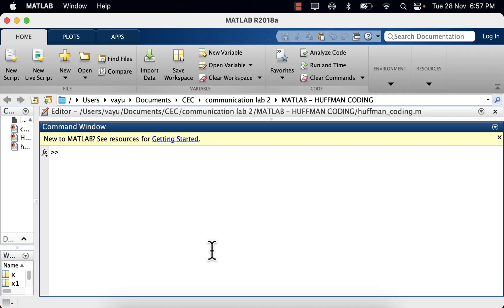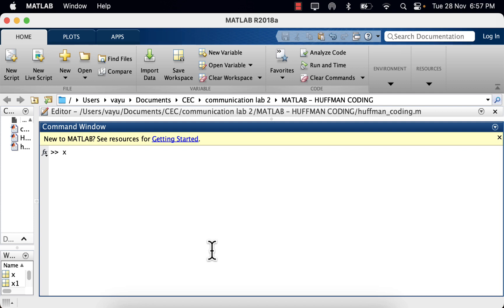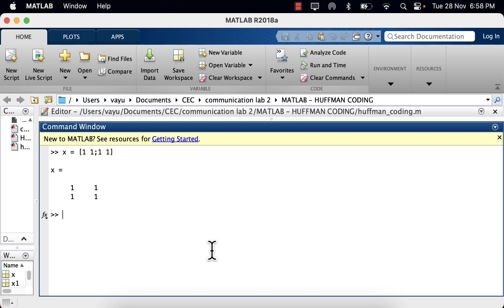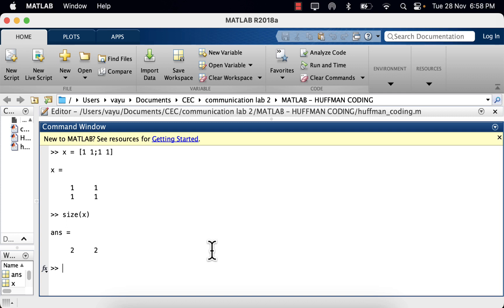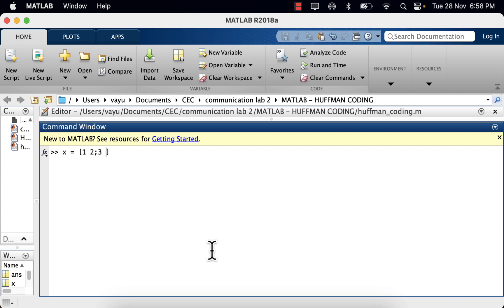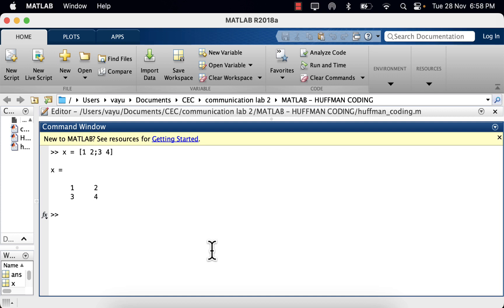MATLAB - How to Define Matrix easily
In this video, I have showed to define matrix square matrix or matrix of any dimension easily in Matlab.